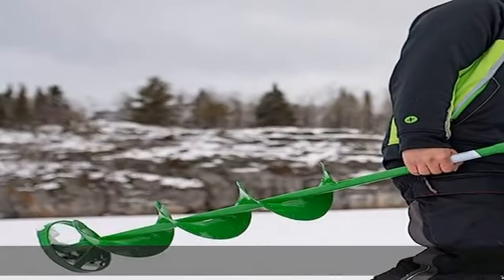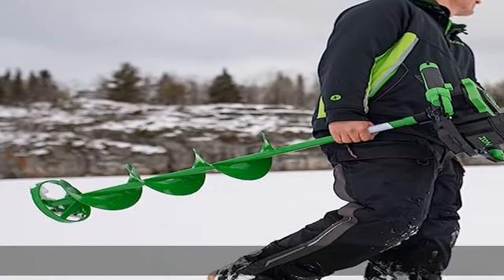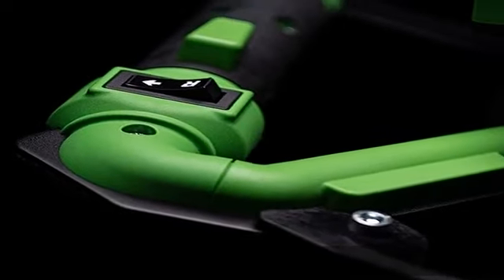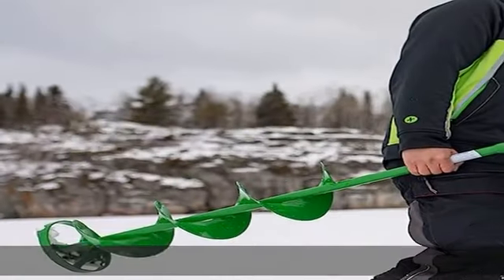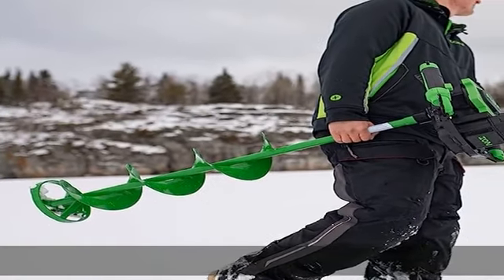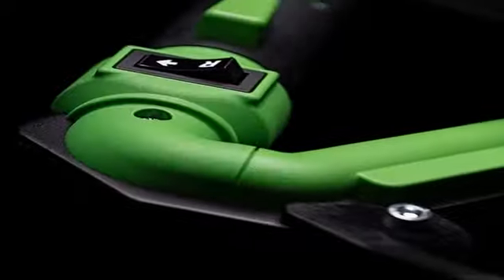ION® Alpha, 8-Inch, Gen 3, 40V Lithium-ion, Electric Ice Auger, 59150